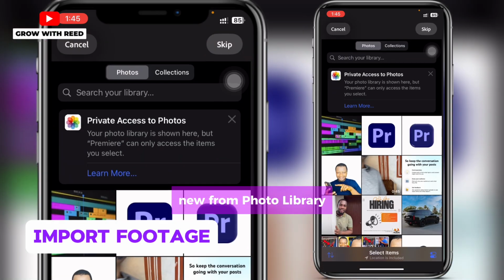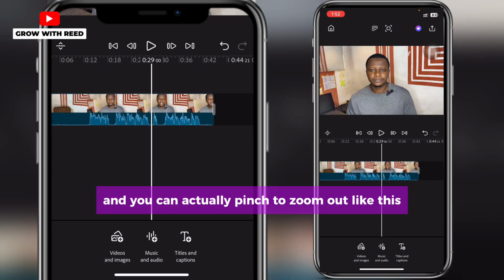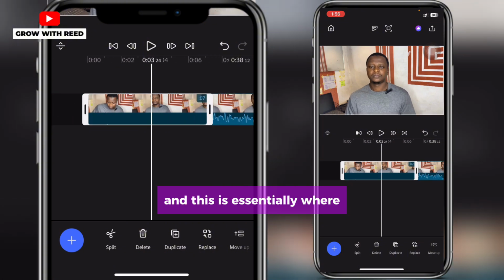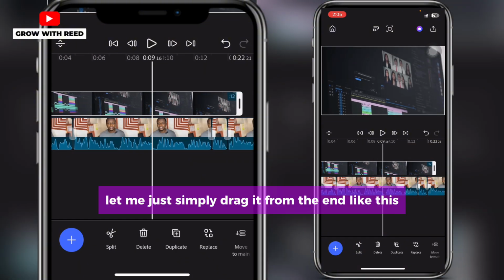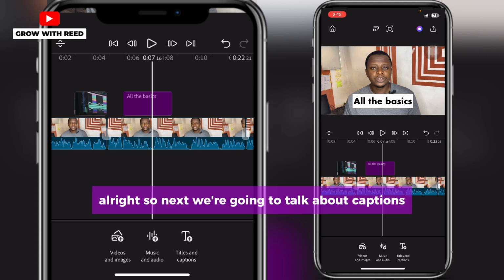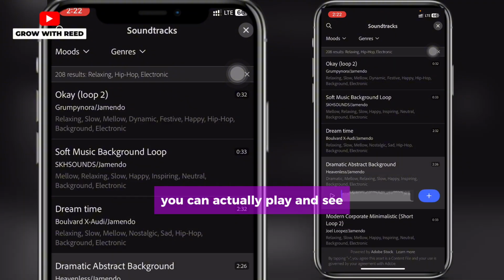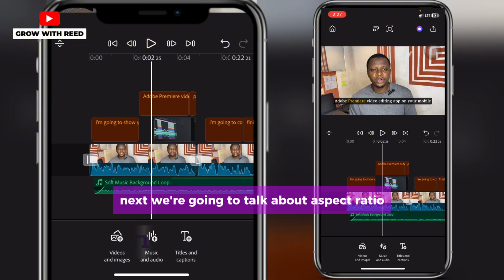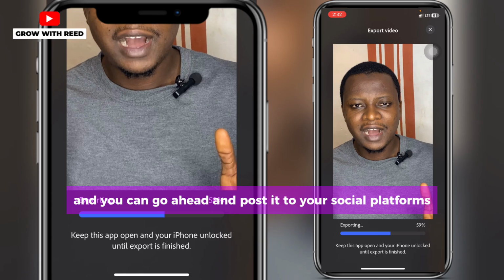Adobe Premier Pro Tutorial for Beginners (CapCut is Done ❌😳)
Learn Adobe Premiere Pro from scratch in this step-by-step editing tutorial! 🎥
In this video, I’ll guide you through everything you need to know to start editing videos like a pro — from importing clips and cutting footage to adding effects, transitions, and exporting in high quality.

Whether you’re new to video editing or switching from another software, this Premiere Pro tutorial will give you all the essential tools to create professional videos confidently.

👉 What You’ll Learn:
✅ How to import and organize footage
✅ Basic editing tools and shortcuts
✅ Adding transitions, music, and text
✅ Color correction and audio balance

💡 Perfect for beginners and aspiring video editors in 2025

✅CHAPTERS
0:00 – Introduction: Edit Videos on Mobile with Adobe Premiere
0:42 – Create a New Project in Adobe Premiere Mobile
1:15 – Importing Videos and Footage (Step-by-Step Guide)
1:48 – Understanding the Adobe Premiere Mobile Interface
2:10 – Preview Window and Timeline Explained
2:44 – Change Video Aspect Ratio for YouTube, TikTok & Instagram
3:20 – Navigating the Main Editing Tools and Controls
4:02 – How to Trim and Cut Videos Precisely on Mobile
4:48 – Best Method to Split and Delete Unwanted Clips
5:36 – Overlay Videos and Add B-Roll in Adobe Premiere Mobile
6:10 – Add Titles and Text to Your Video (Step-by-Step Tutorial)
6:58 – How to Add Captions Automatically in Premiere Mobile
7:42 – Style and Customize Captions (Font, Color & Layout)
8:20 – Add Background Music and Sound Effects to Your Video
9:05 – Adjust Music Volume for Better Audio Balance
9:38 – Enhance Voice and Remove Background Noise (Pro Feature)
10:25 – Improve Audio Quality for a More Professional Sound
11:02 – Change Aspect Ratio for TikTok, Reels, or YouTube Shorts
11:40 – Resize and Fill Video to Fit 9:16 Mobile Format
12:10 – Repurpose YouTube Videos for Shorts & Reels
12:50 – Export and Save Your Edited Video in High Quality
13:15 – Final Thoughts, Like, Comment & Subscribe